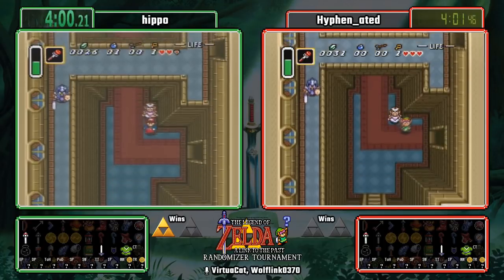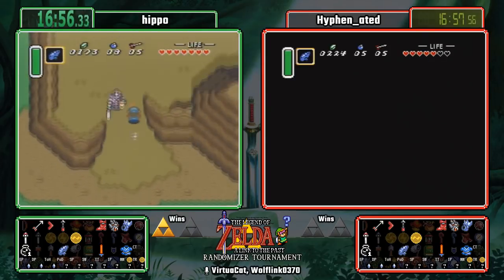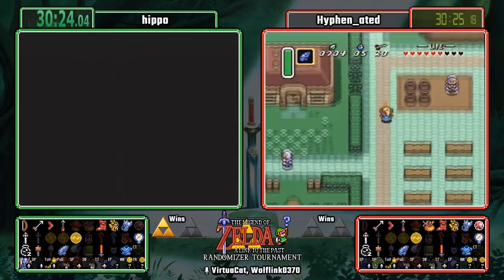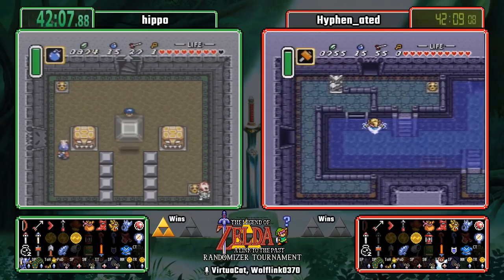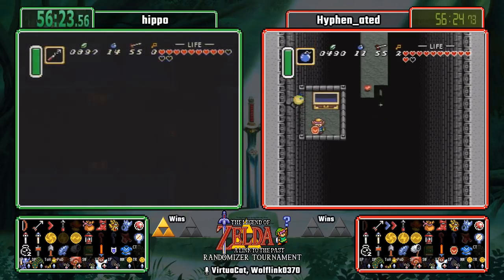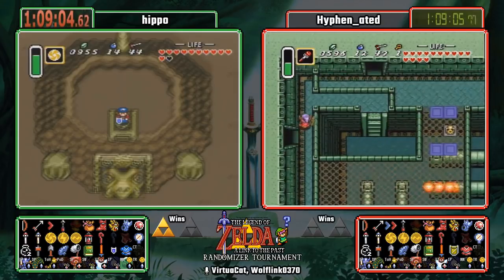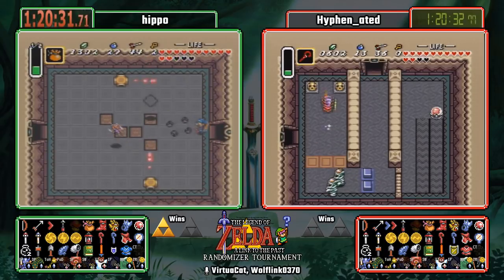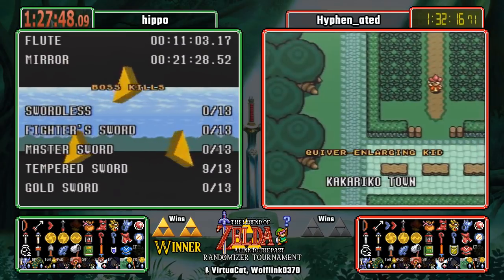hippo vs Hyphen_ated. Top [128] Game [2] ALTTPR Tournament Spring 2018